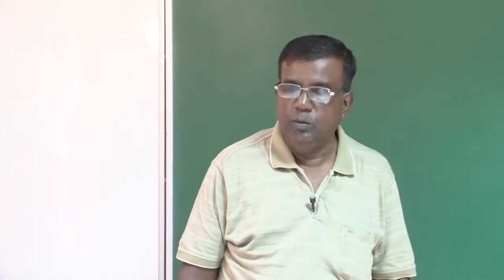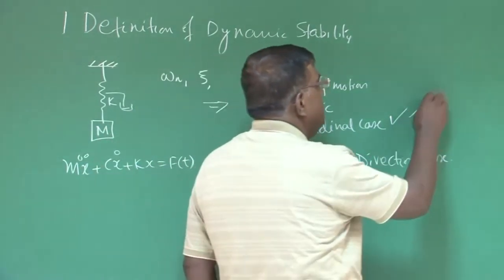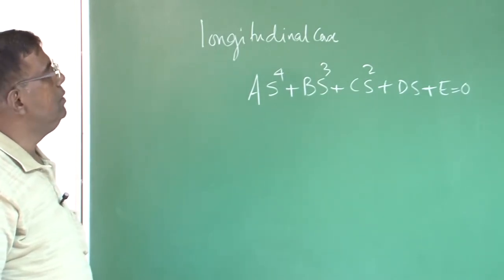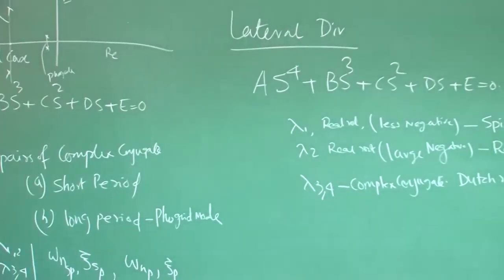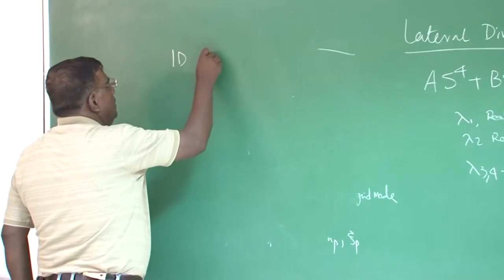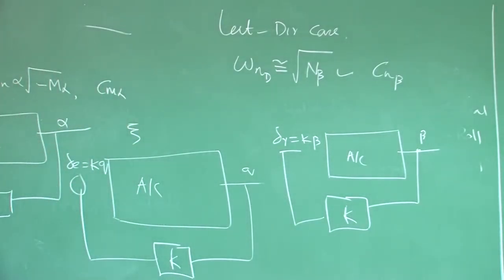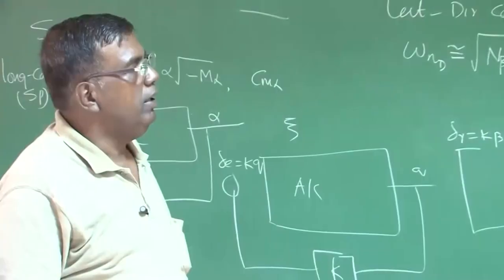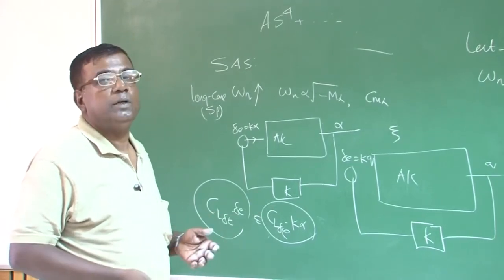Lec 37: Revision